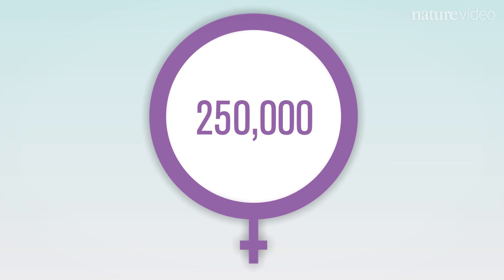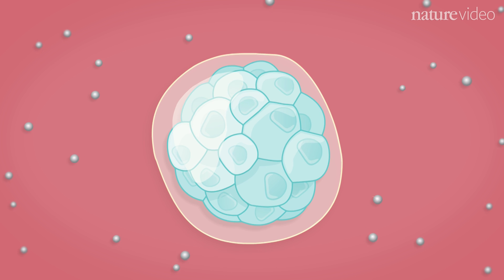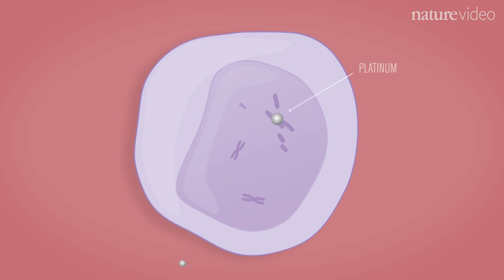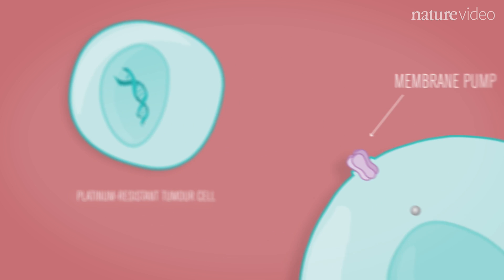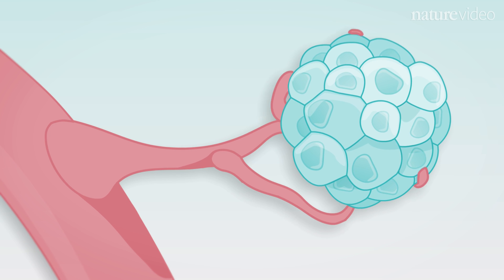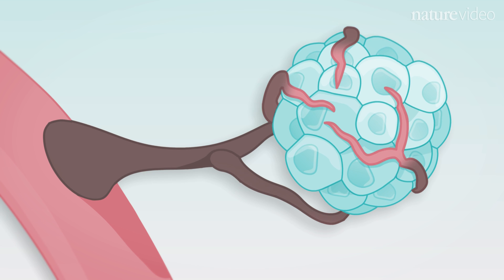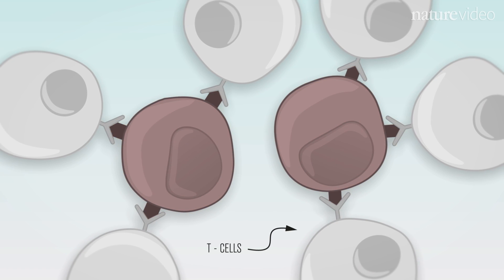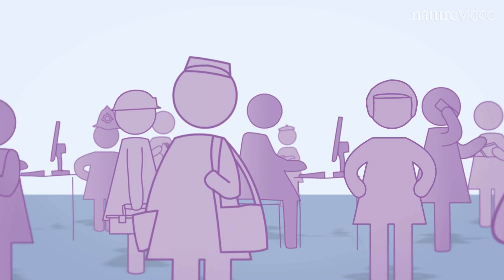Ovarian cancer: beyond resistance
Ovarian cancer is the seventh most common cancer worldwide and one of the hardest to treat. As this Nature Outline animation shows, this is largely because many tumours develop resistance to first-line treatment: platinum-based chemotherapy. The good news is that experimental therapies in development could help to deliver a knockout blow to the deadly tumours.